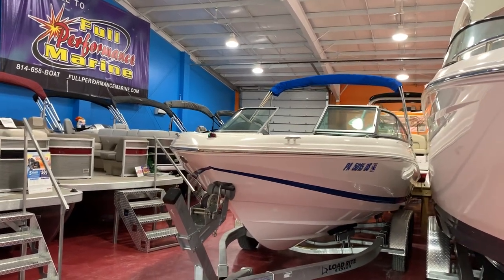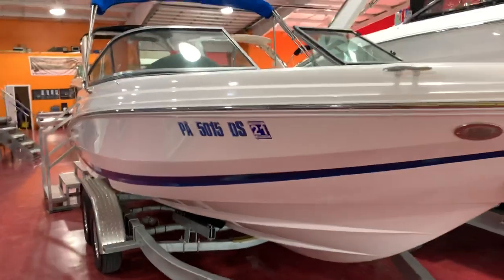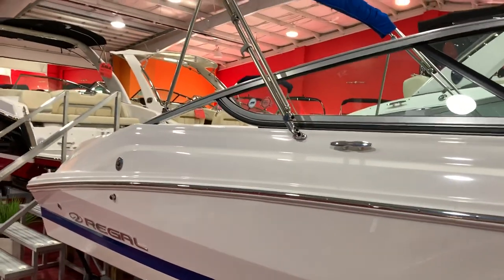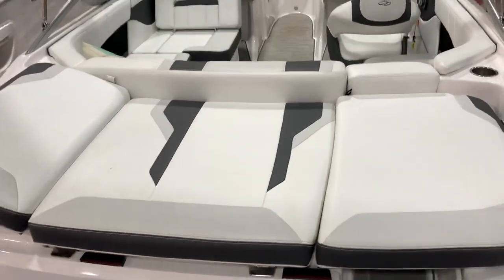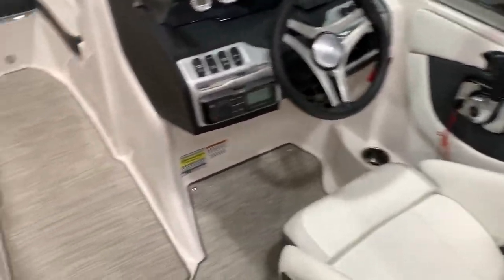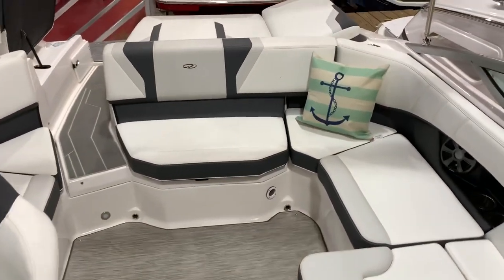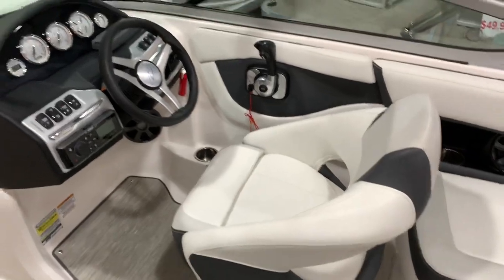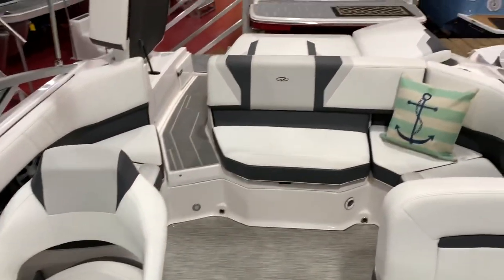Showroom Walkthrough 2017 Regal 2000ES White/Newport w/V6 225HP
This boat has the 4.3Gxi V6 225HP Engine and comes with a Load-Rite Tandem Axle Galvanized Trailer.  Seagrass Mat.  Full Cover.  Bimini.  Fusion BT Stereo and more!
814-658-BOAT